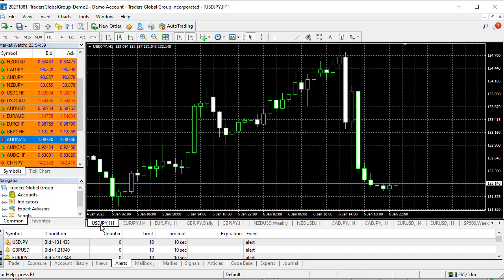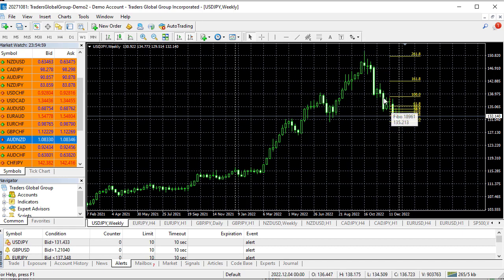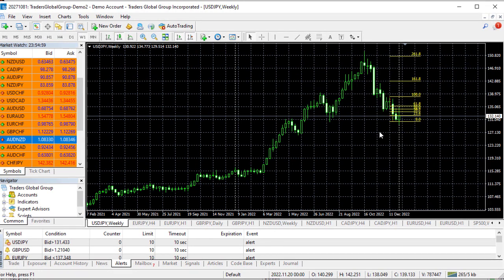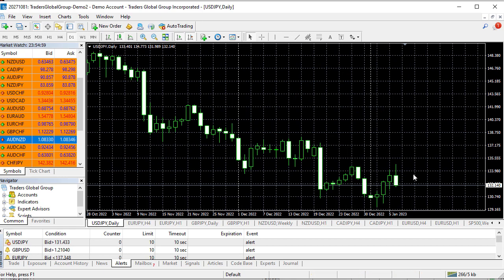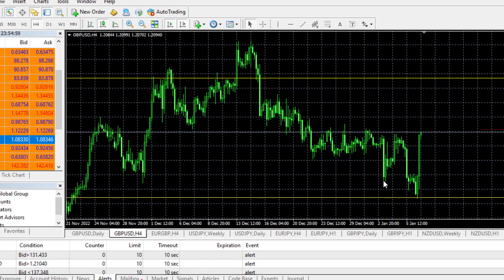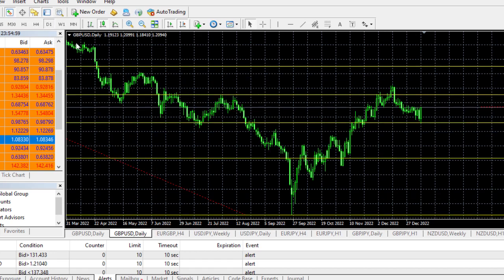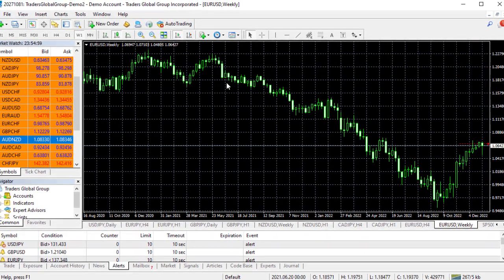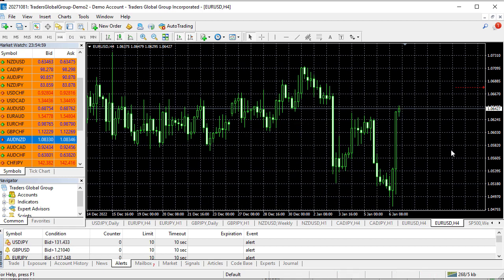Forex Analysis for Week 8 January 2023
In the above video, I share my thoughts on what I will expect in the Forex market in the week starting 8th January 2023.

If you are considering getting funded kindly use my link
as it helps us to continue the excellent work on this channel.